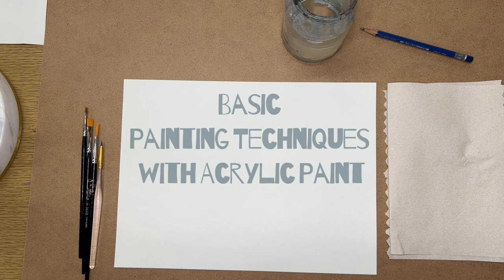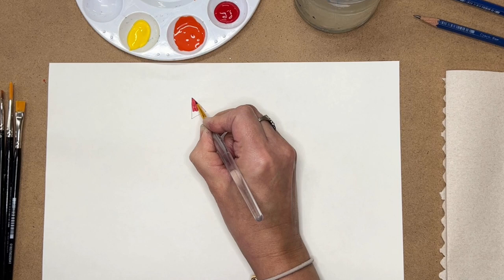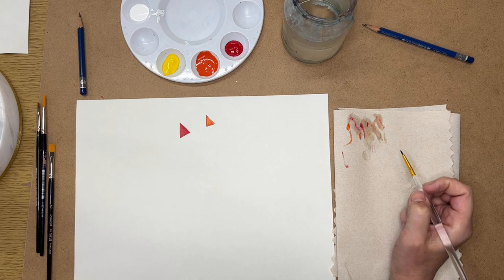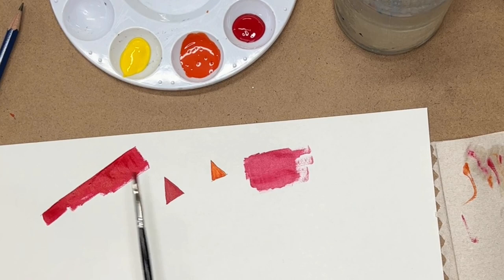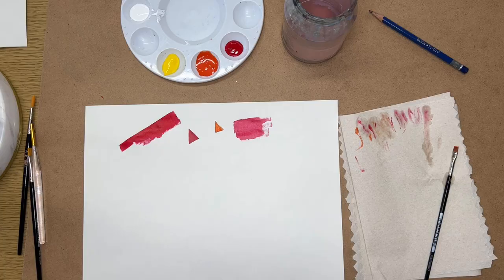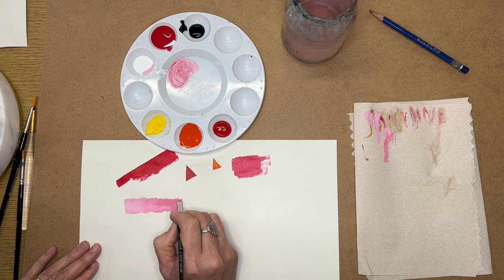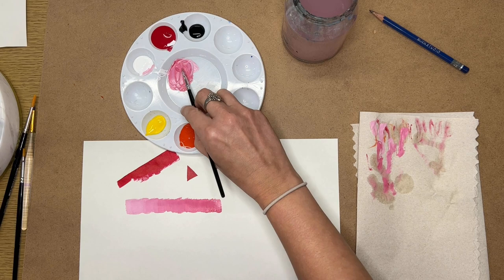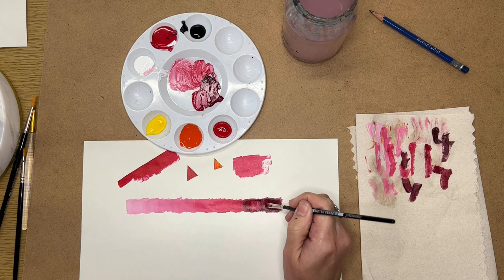Basic Painting Techniques with Acrylic Paint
This video explains some basic information that you need when you are first learning to use acrylic paint. You will learn how to hold a paintbrush, how to use a flat vs. a round brush, where to mix paint on a palette and how to create gradiants by blending paint colors. Using my experience from teaching thousands of high school students, I address common mistakes that I see my students make when they first start painting.